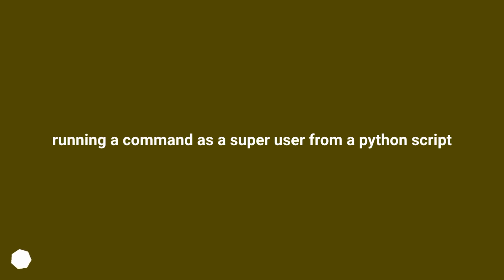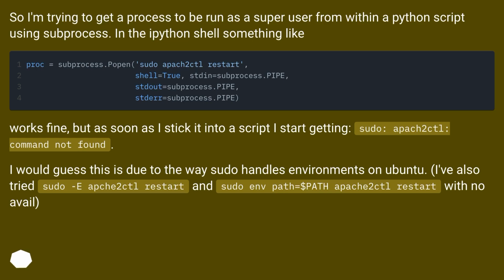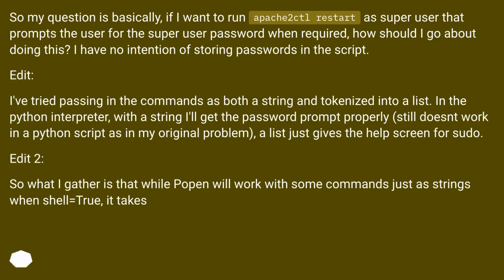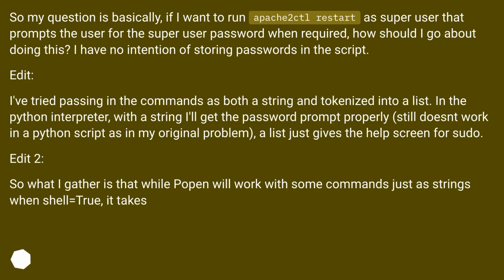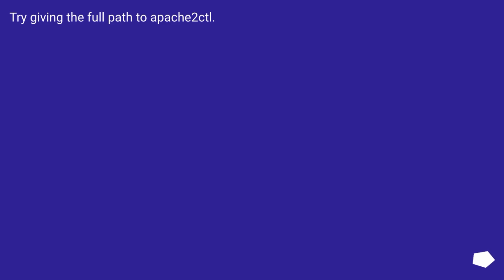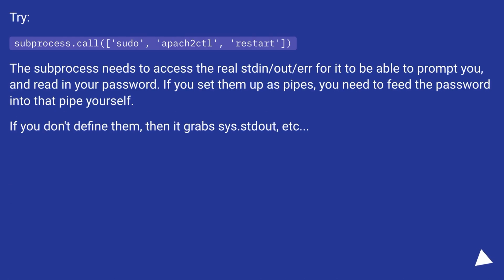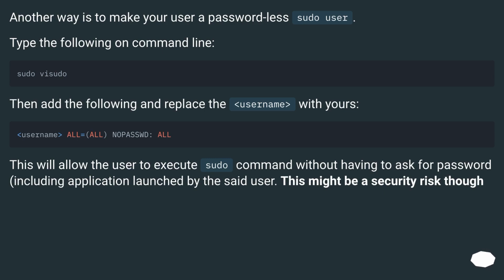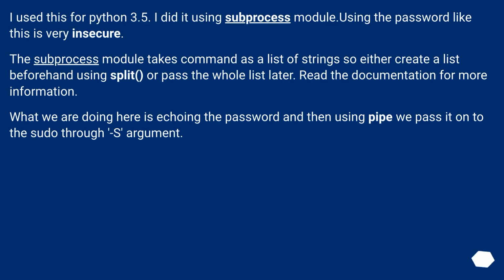running a command as a super user from a python script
Chapters
00:00 Question
01:53 Accepted answer (Score 22)
02:06 Answer 2 (Score 29)
02:41 Answer 3 (Score 16)
03:16 Answer 4 (Score 13)
04:01 Thank you